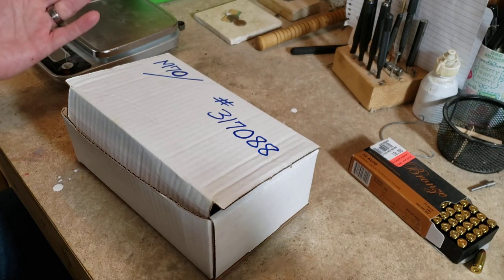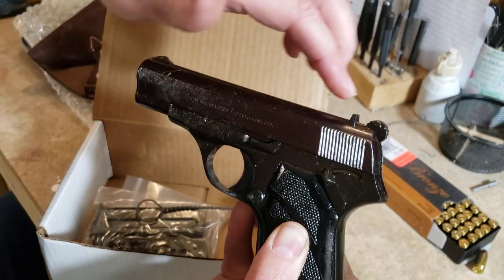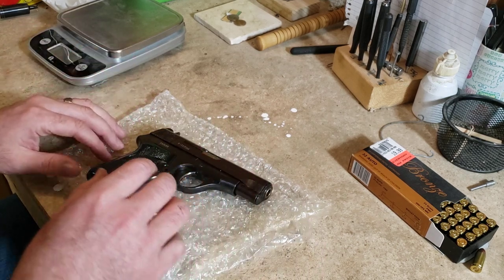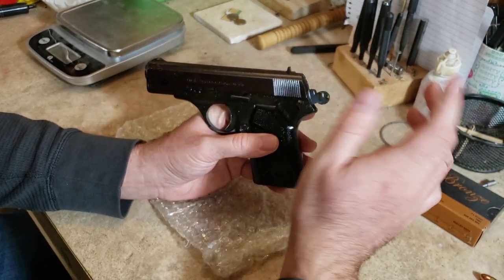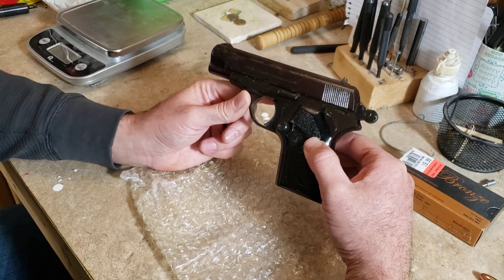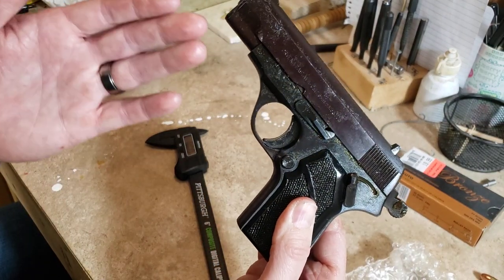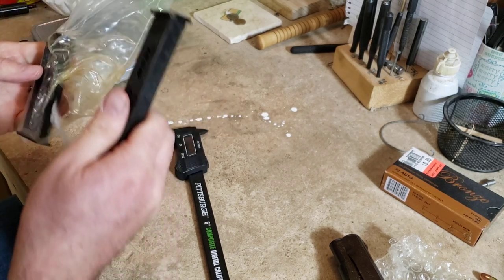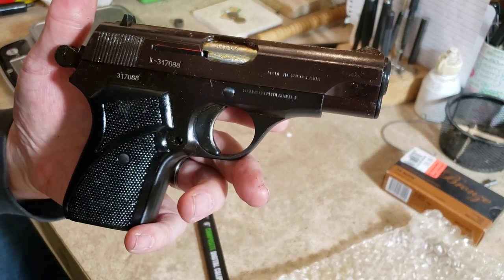Surplus Pistol unboxing! Zastava M70 7.65mm or 32ACP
Unboxing a new unissued surplus Yugoslavian Zastava 7.65mm baby Tokarev!